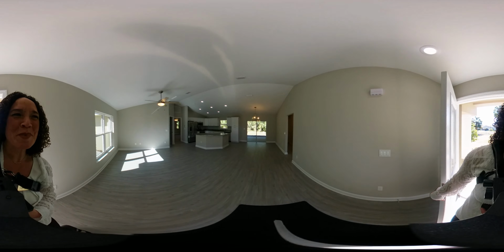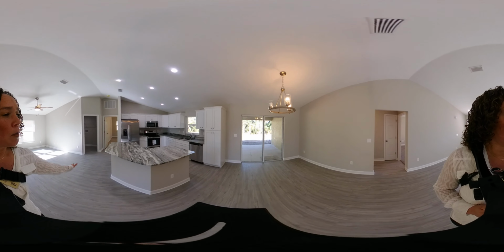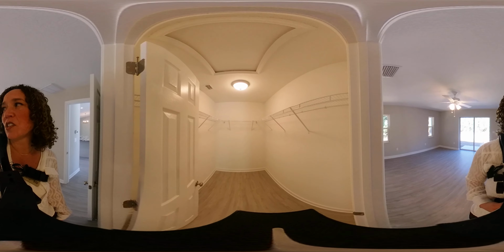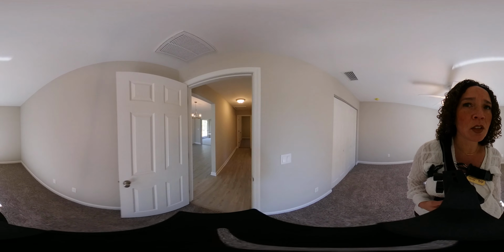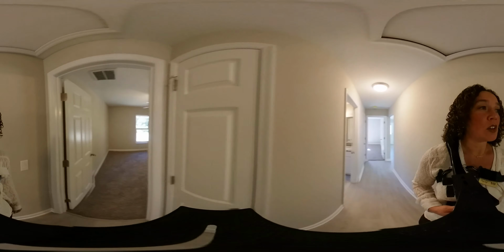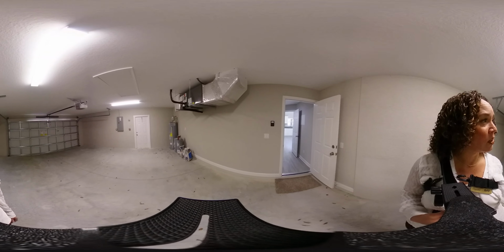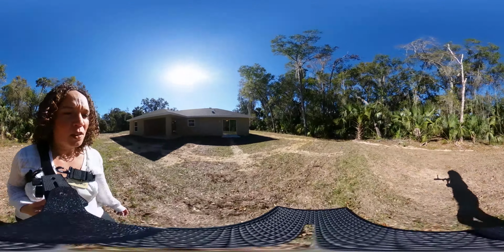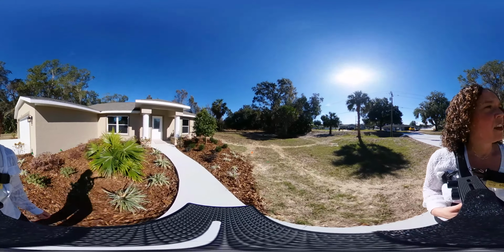Inverness New Build Home For Sale!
New year, new build home for sale!

Gospel Island oasis is what you've found in this new build home with Tsala Apopka lake views and backdrop of complete unfettered privacy. This one is Ready to Love and fully equipped with all the essentials. The vaulted ceilings in the main open concept living area provide a bright and airy atmosphere. The split floor plan has 3 bedrooms and 2 full bathrooms. This home sits on an acre lot in a beautiful nature filled area that is unrestricted so park your boat and trailer onsite and enjoy the lake to your hearts delight! The 2 car garage provides space for cars, toys, and storage. Come live the life you deserve in a peacful setting with water fun at your beck and call. This will disappear in a flash so cast your offer and hook your prize today.

Sign up for our newsletter so we can keep you up to date on all the latest developments as inventory continues to shrink, we want you to be the first to know when a new home comes on the market.

Ruth

⚜️ Ruth Squires ⚜️
▪️ Realtor & Luxury Listing Specialist